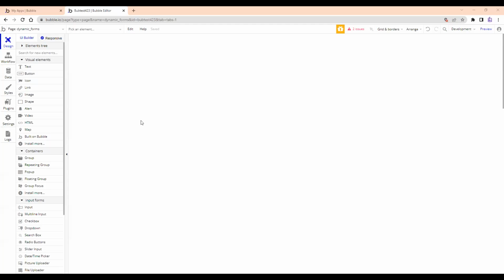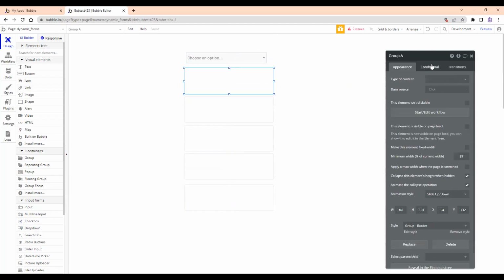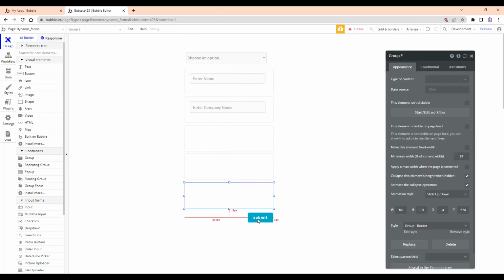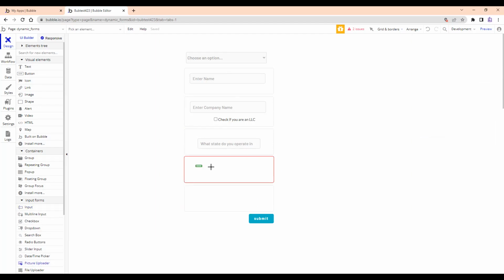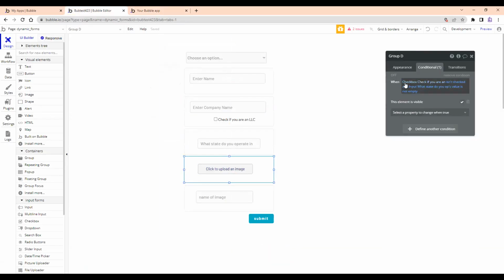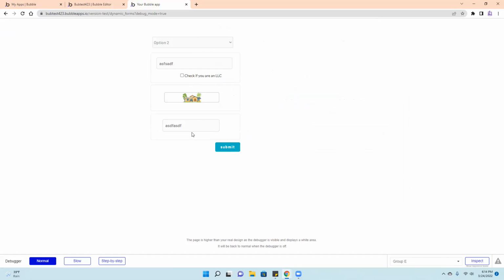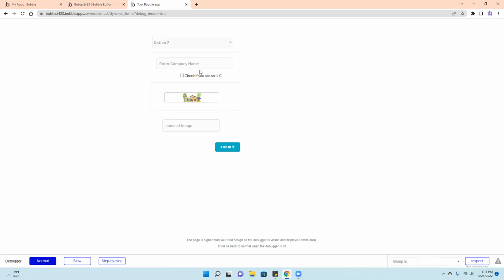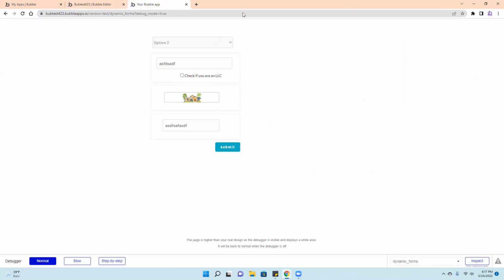How to create dynamic forms on bubble.io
If you need me to I can create a video on how to save these forms as things and display the data. Would that be helpful?